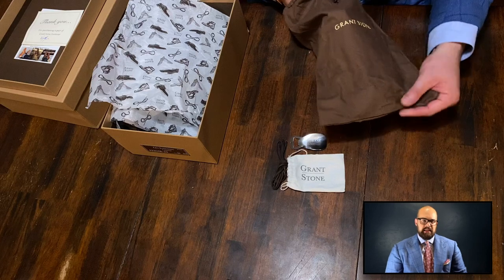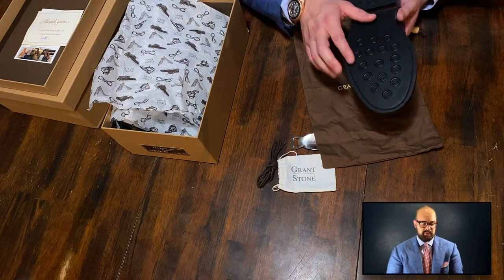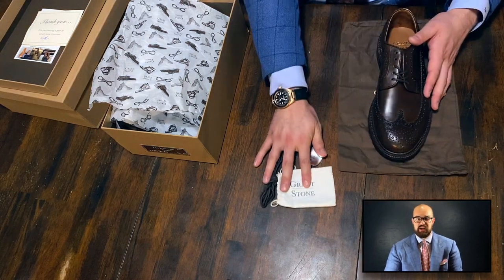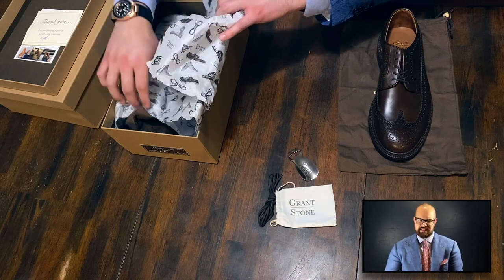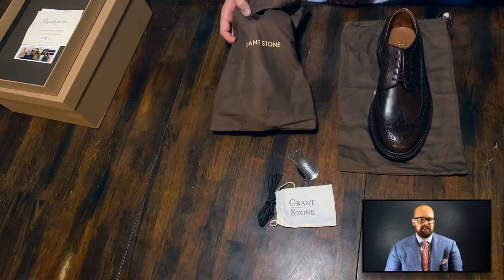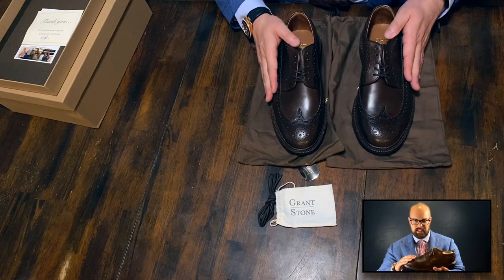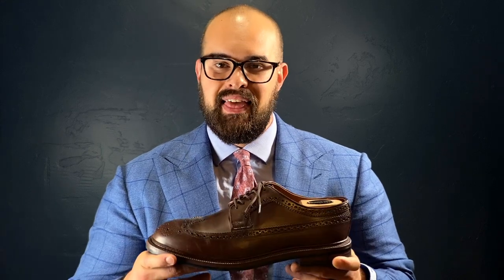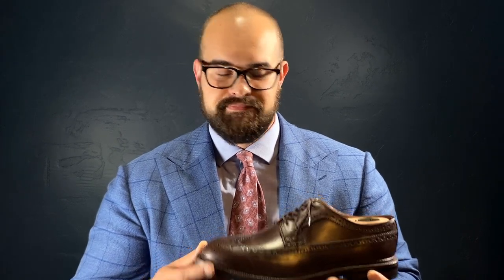Best Mens Dress Shoes (Including Wide Feet)- Grant Stone Longwing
Learn From My Mentor! Review of the best dress shoes for men, the Grant Stone LongWing, which also comes in wide widths.

This video is a first look at the Grant Stone Leo Longwing and why they are a pair of dress shoes that you need to add to your wardrobe, especially if you have wide feet. These are just my initial thoughts as I start to really get a feel for how these shoes compare to Allen Edmonds as well as other shoe brands that I enjoy. These shoes come in D (normal) width, E (wide) width and EEE (Extra Wide) width for men with wide feet. This is one of many videos on shoes for wide feet.

Casual dress shoes like these long wings are a menswear essential when building a wardrobe. They are incredibly versatile and can up your style game as a muscular man! Wear them with jeans, chinos or even a sport jacket and trousers.

At Muscular Style, I focus on finding the best menswear brands for muscular men. Finding the right fit and developing your personal style are two things you will get from watching this channel.